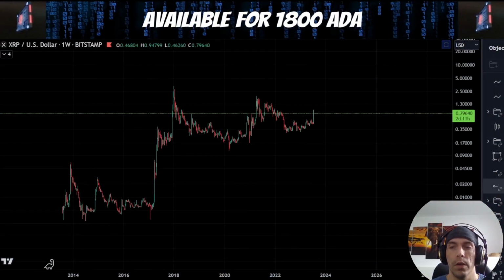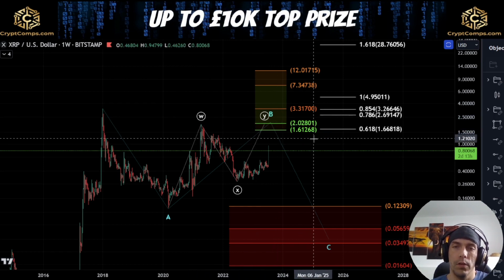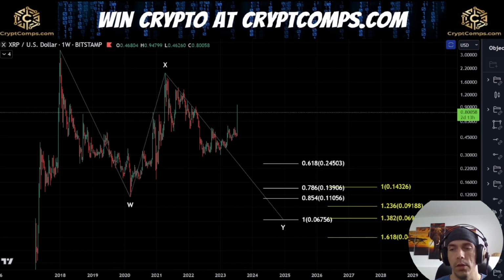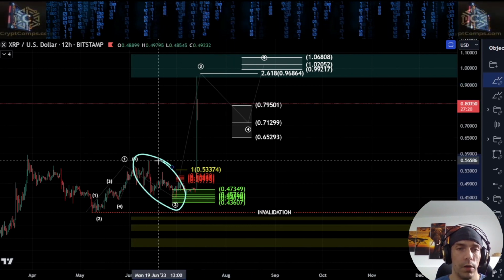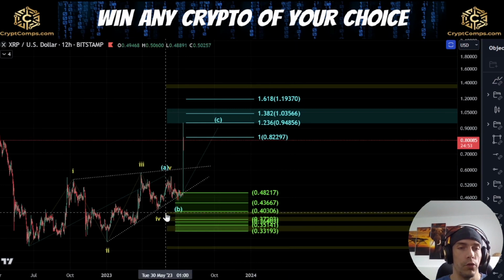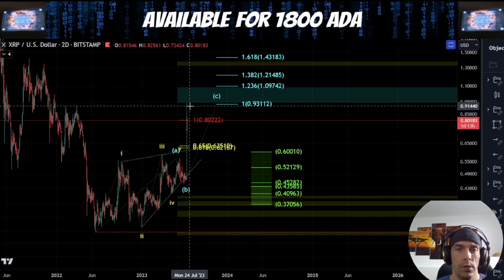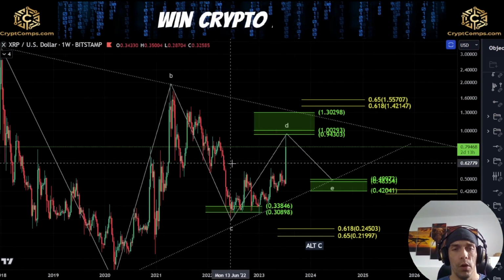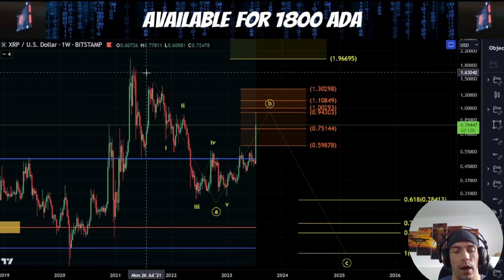⚠️HTF/MACRO ANALYSIS⚠️ XRP Ripple Price UPDATE - Technical Analysis/Elliott Wave Analysis